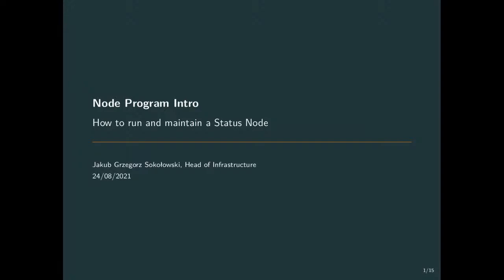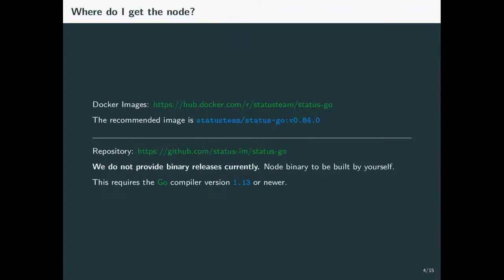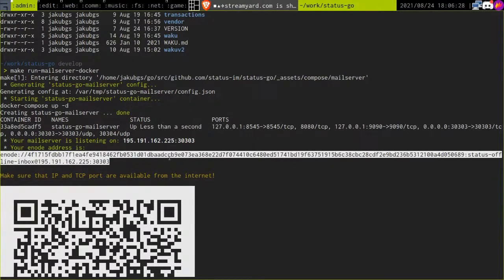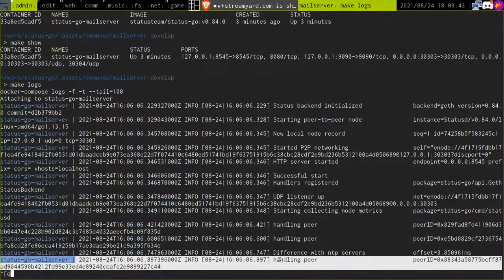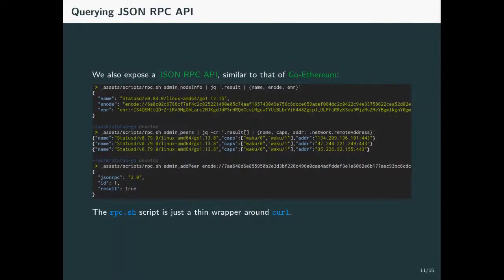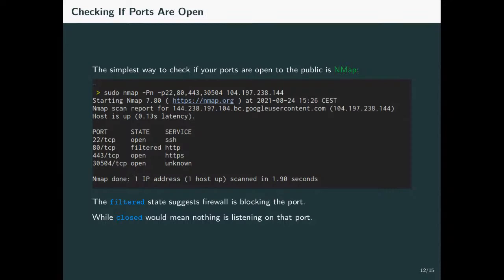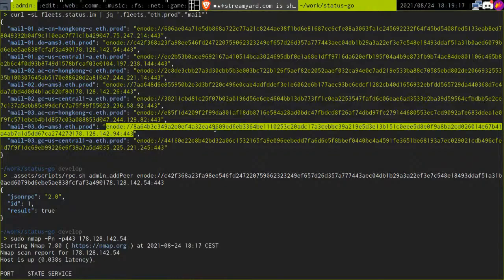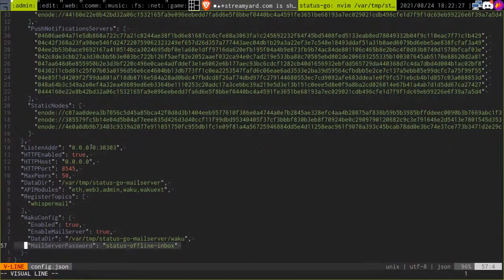Status Node Program Intro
Presentation outlining basics of what Status Node Program is and how to run a Status node.